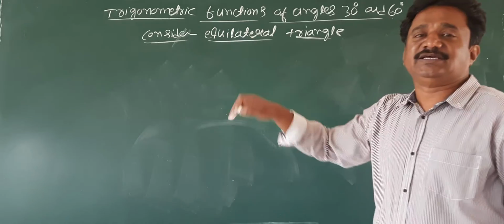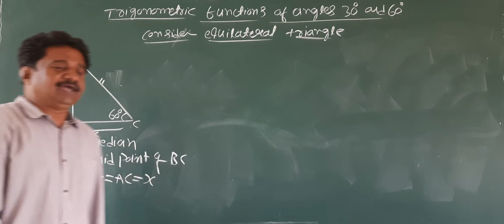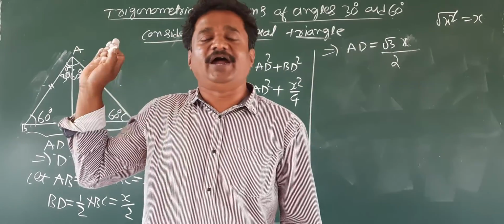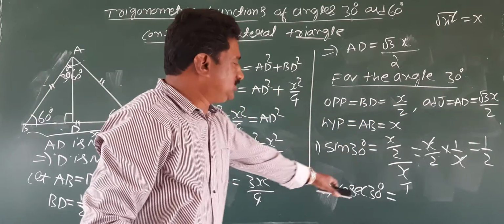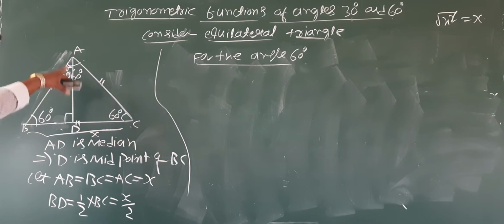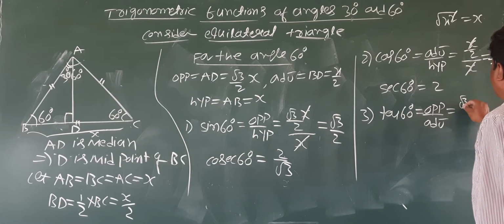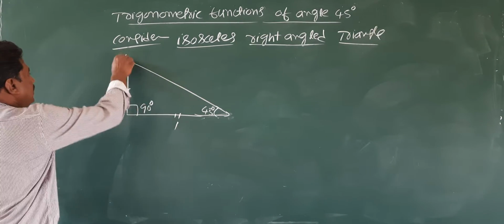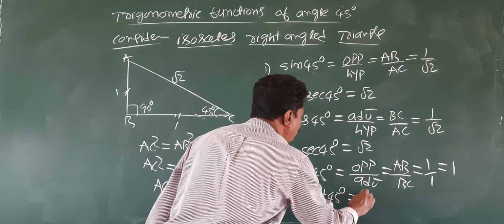1st pu class 18